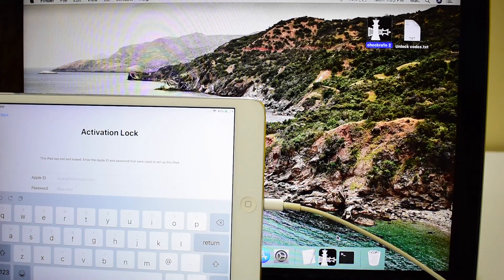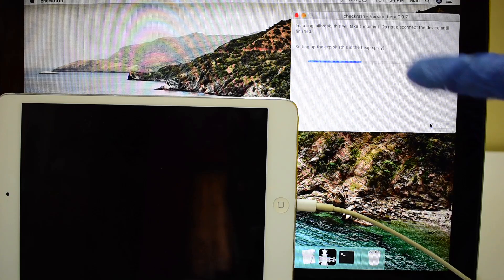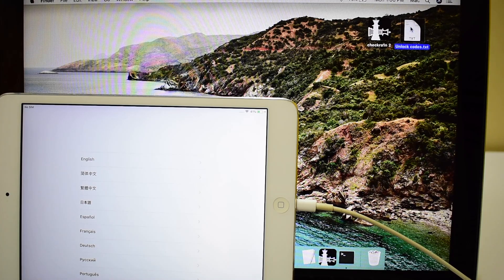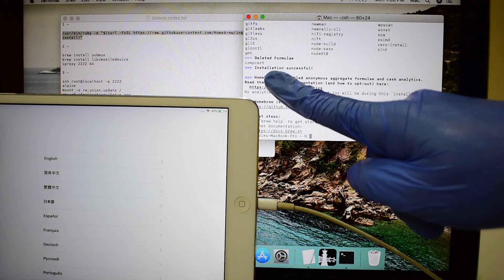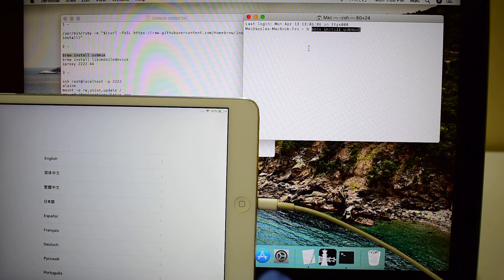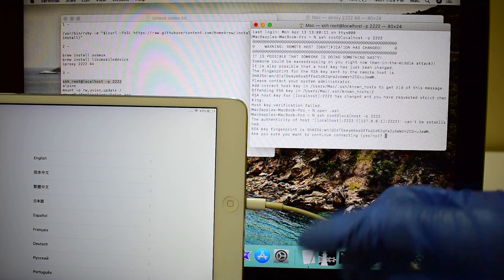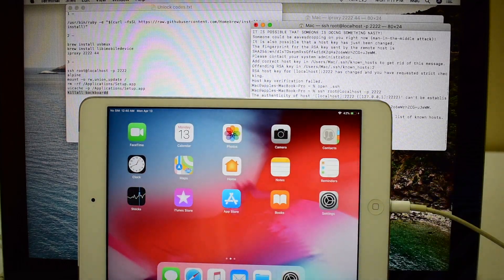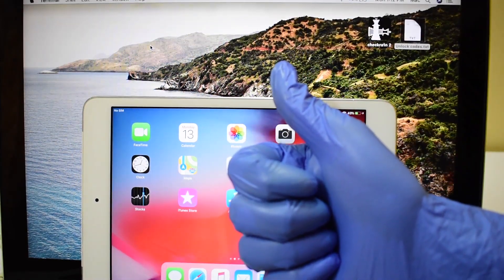How to bypass iCloud Activation lock on iPad | Permanent and Free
This video shows how to bypass icloud activation lock on iPad with out cfw free. This is a new icloud removal method working in April 2020. Remove icloud lock on iPad using this method. You can use many features as shown in the video. This is free icloud unlock method. You can remove iCloud lock on iPhone, iPad and iPod using this method. It works on iPhone 6, 6S , 6 Plus, 6S Plus, 7, 7 Plus, 8 , 8 Plus , iPhone X, 5, 5S, 5C , SE , 4S and 4. Works on iPad, iPad mini, ipad pro, ipod touch iPad air, iPad 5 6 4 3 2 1. This will solve your icloud lock issue. And bypass owner apple id and you can use your iphone iOS 12.1.3. ios12.2 icloudbypass activationlock ios 12.1 and iOS 13.2.2 ios13 iOS 13.3.1 iOS 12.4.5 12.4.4 custom iOS 13.4.1, ipad os 13.4.1 iPad os 12.4.6